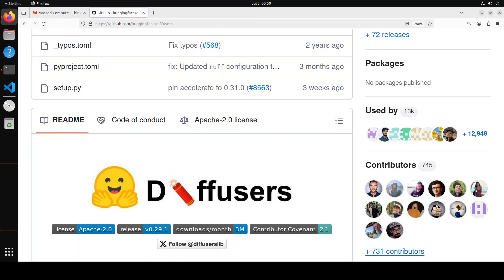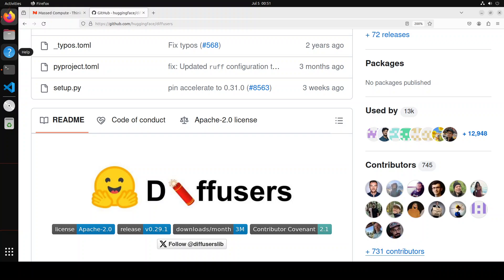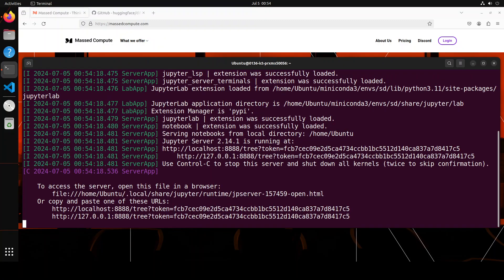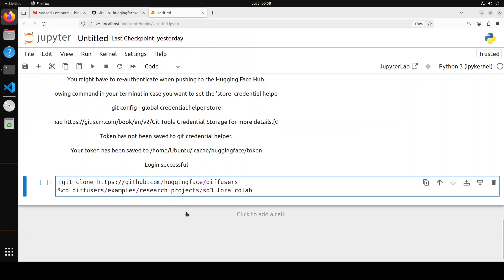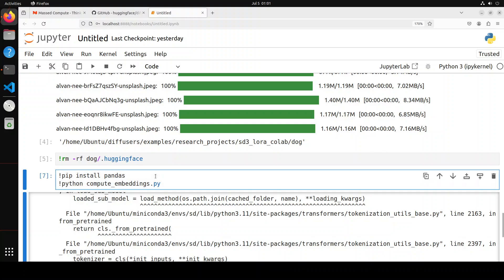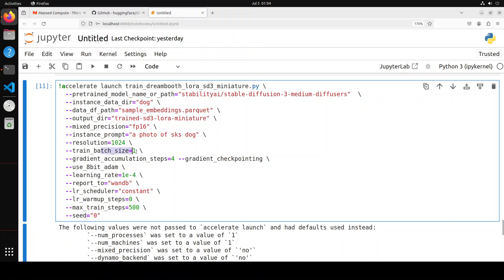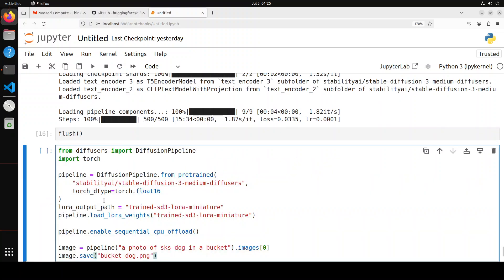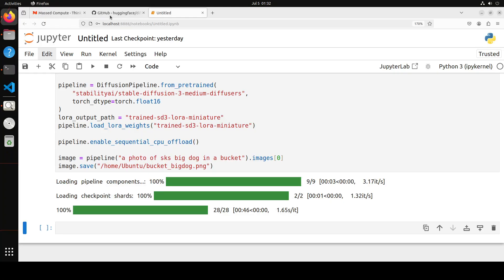Fine-Tune SD3 DreamBooth LoRA in Notebook Locally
This video is a step-by-step hands-on tutorial to show how to run SD3 DreamBooth LoRA fine-tuning courtesy Sayak Paul and Diffusers.